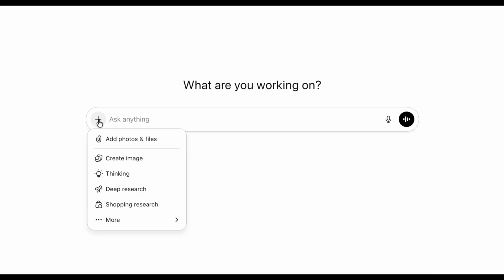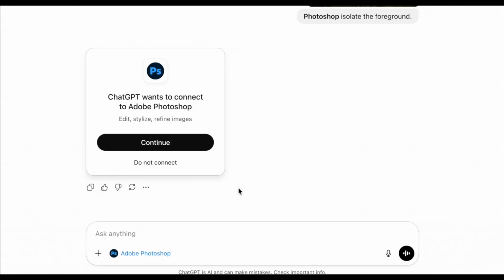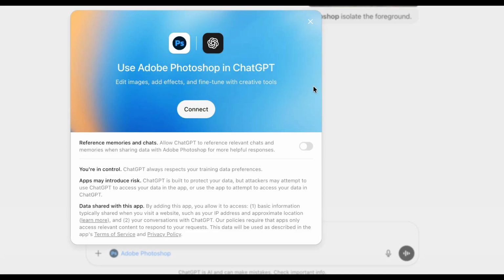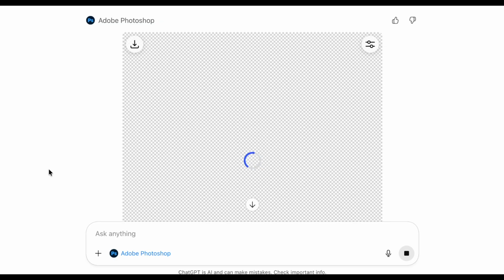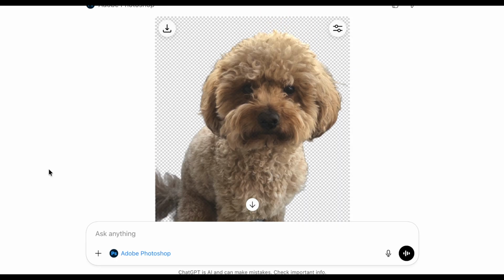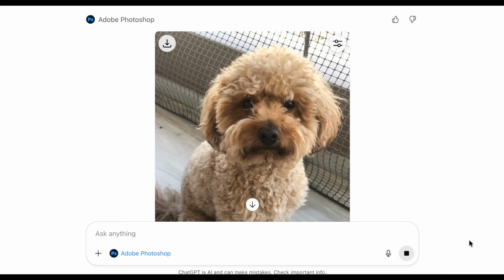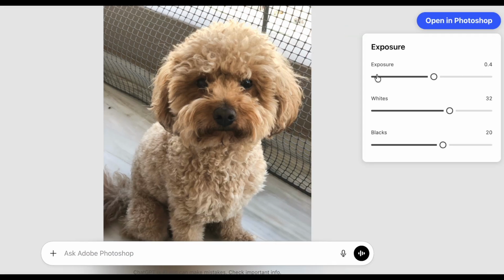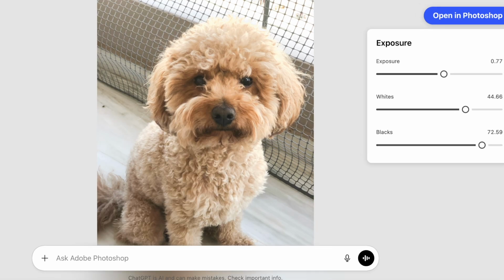How To Use Photoshop Inside ChatGPT I Tech Tips By P.A.U.L.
This instructional video shows you how to use Photoshop inside ChatGPT